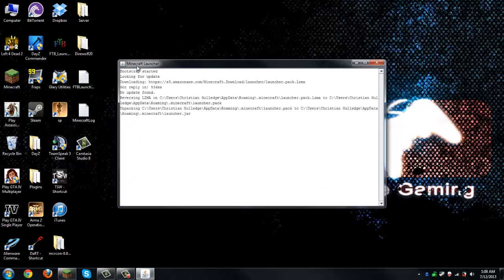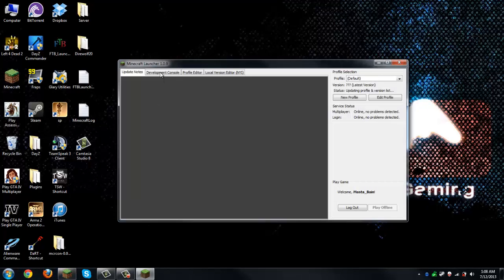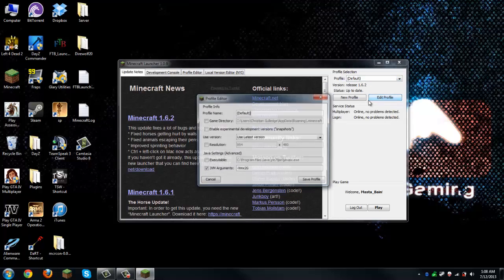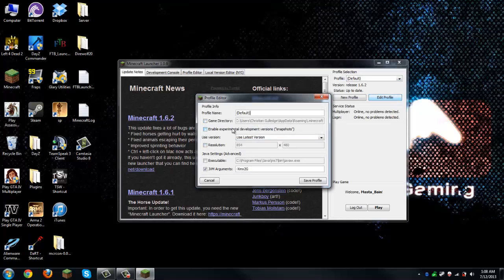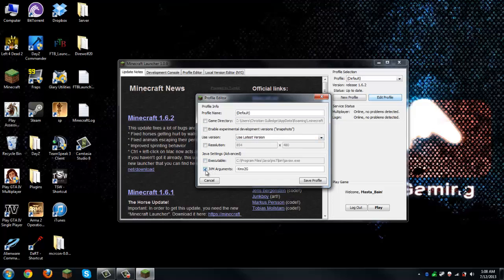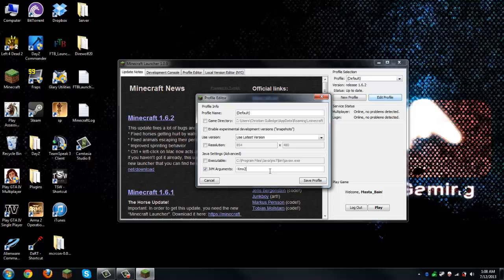How to Launch Minecraft 1.6 with more Ram in 1 Minute!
Server Info

Teamspeak - Ceasefire.Teamspeak3.com

Our server has many plugins. The more notable plugins are economy, slots, survival games, secure chest, horse keep, and many more
awesome plugins that make your experience on our server better!

We have a lets play series on this server, playing in survival mode!

Check it out here: Coming Soon